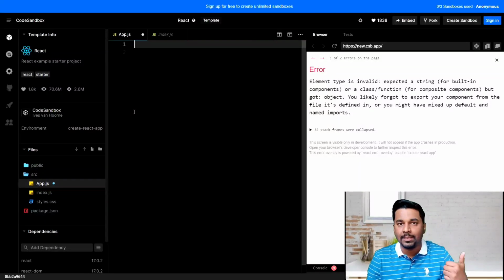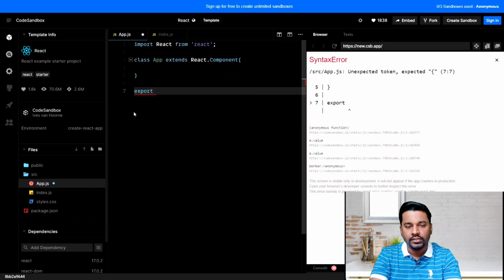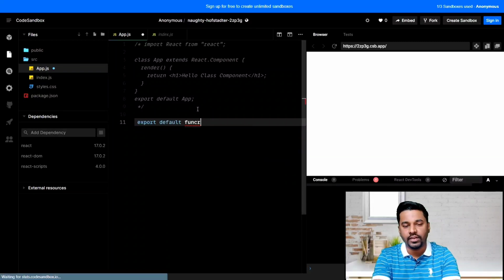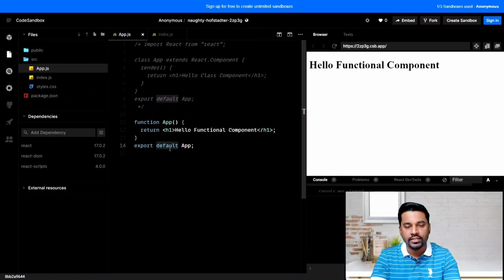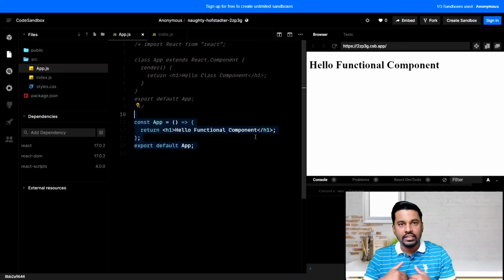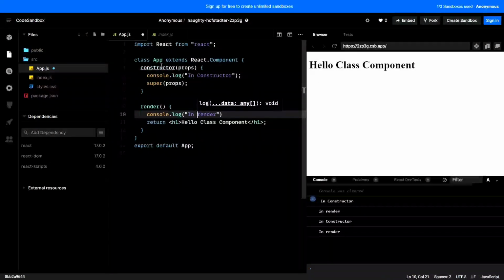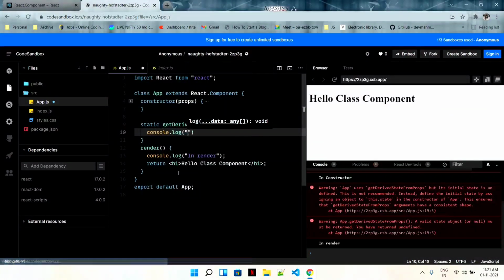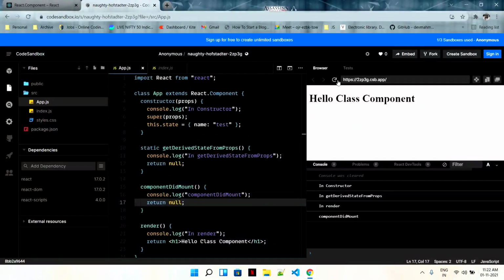Understanding React Class Components vs Functional Components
08:57   You can directly skip to this , to see the examples of class component and functional     component.

In this video we will compare the components in Reactjs Functional and Class Component. Lets see when to use each one of them.

In the video, we are seeing a live demonstration of how to write a Class component and Functional component. we also saw why Stateless Functional Components or SFC was changed to Functional Component or FC.

Some major differences in writing Class components and Functional Components are also covered in the video. How Class Components performs inheritance
on Reacts base components, i.e React.Component class.
Initially React followed OOPS or Object Oriented Programming, but later since 16.8+ React started to implement simple functions as a Component, which was later called as Stateless Functional Component and then modified to Functional Component.

In this video I have shown how Class component uses states and later we're gonna see how we can implement the same in Functional Components using either props or React Hooks.

Whenever we start React programming we have a mind set that Class Components are stateful and Functional Components are stateless, which is not true. We can make Class Component behave like stateless component and Functional Component as stateful and implement core Logic within it. You can find this details in the git commit mentioned below.

In our upcoming videos we are going to see state vs props, React Hooks, Custom Hooks, React Router, Redux, Custom Components, SPA or Single Page Application, Nesting of Components, How to pass data between sibling components, passing data from parent to child component, passing data from child to parent component and much more. We will also see some tips and tricks on Interview questions, so all in all, we will cover some basic, intermediate, and advanced React interview questions and concepts.

React is an Amazing technology, the more fun you have learning, the more fun I will have teaching.

What I use for shooting my videos - Tripod - OnePlus 7 - Dell Inspiron 15 G3 3500 Gaming Laptop - Boya Microphone - Syska Lamp